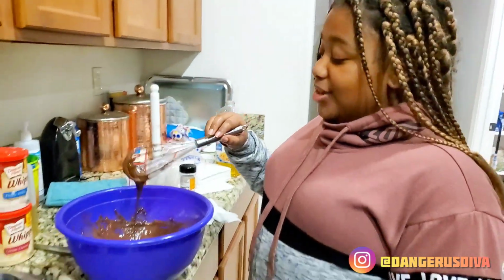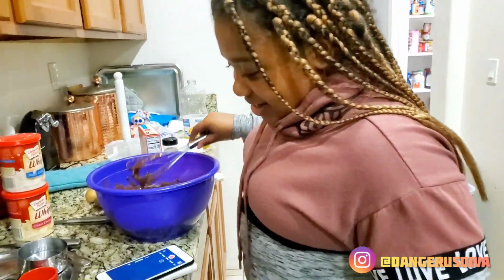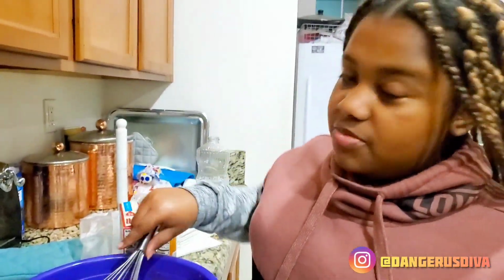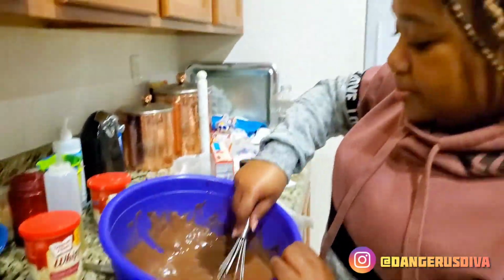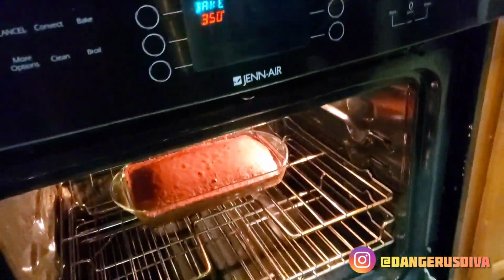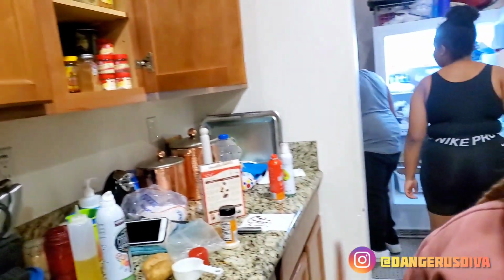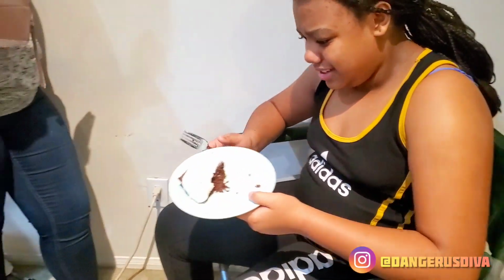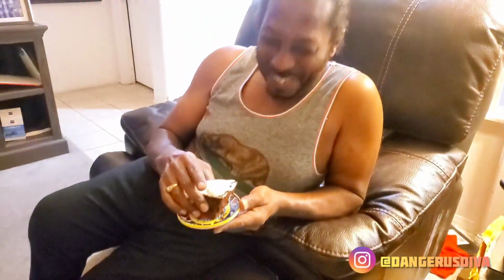VLOGTOBER DAY 19 Baking a Cake with My Niece | PRANKING my Family with Baking Soda Icing Cake